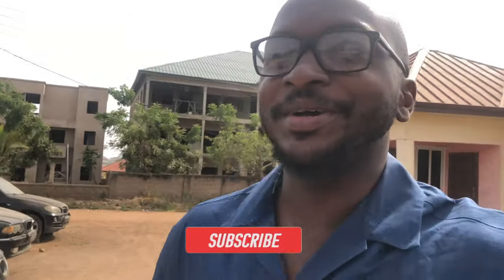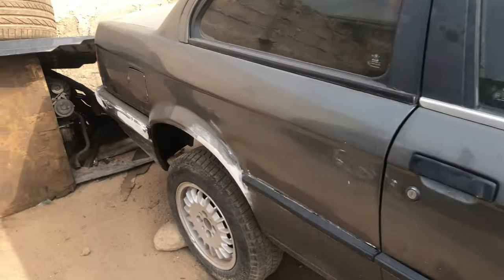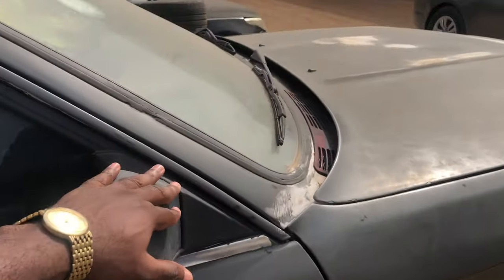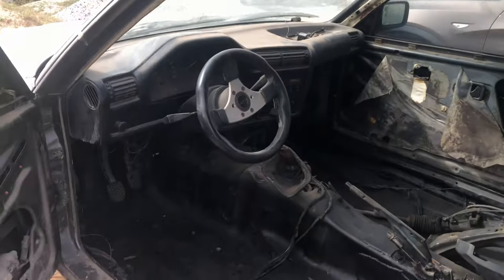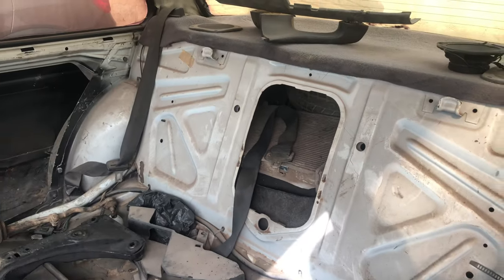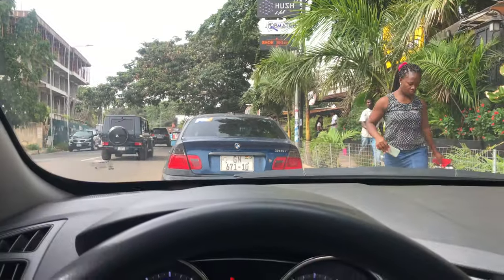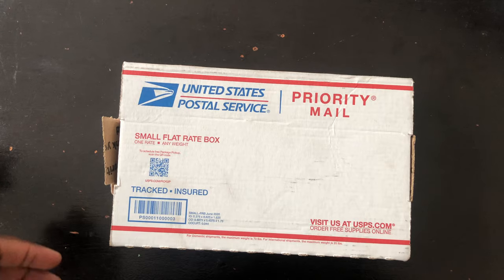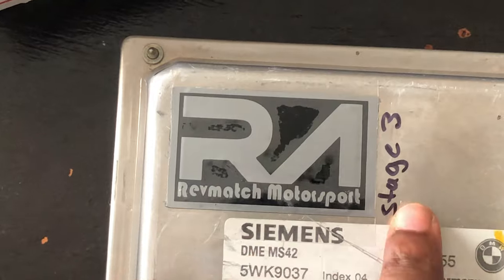HOW TO MAKE YOUR M54 SHOOT BIG FLAMES W/ REVMATCH MOTORSPORT STAGE 3 ECU || E30 OVERVIEW || VLOG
e30 update 00:00
ECU UNBOXING 04:07
E46 SHOOTING FLAMES 04:36

Basically an update on the e30, the process is ongoing and I hope you stick around for till the end.

Carsuspectgh On instagram